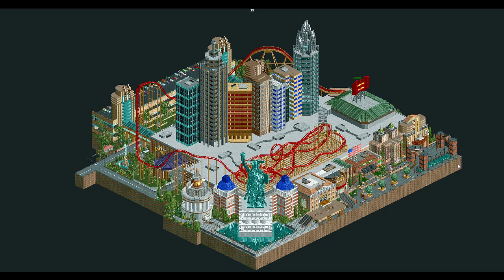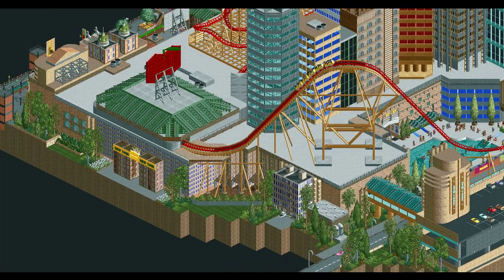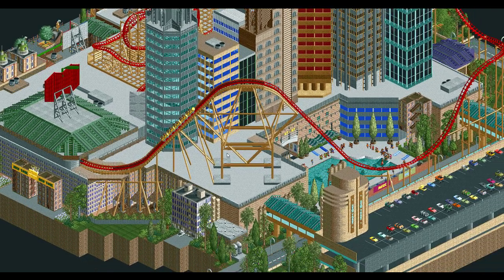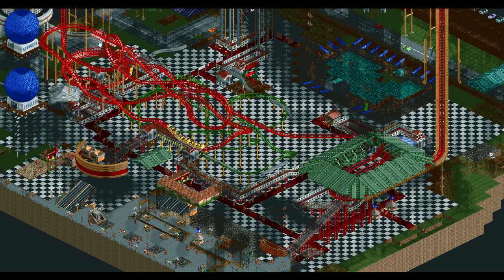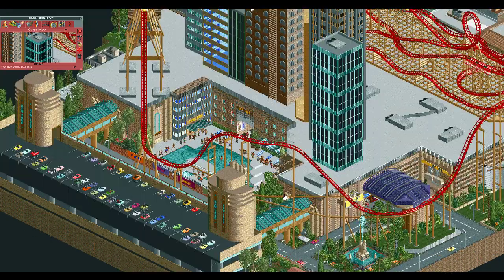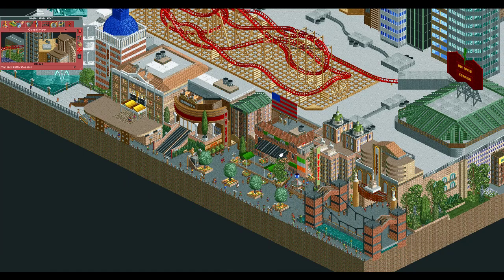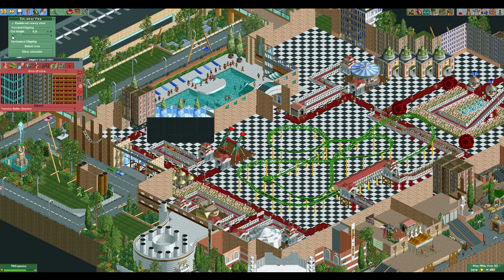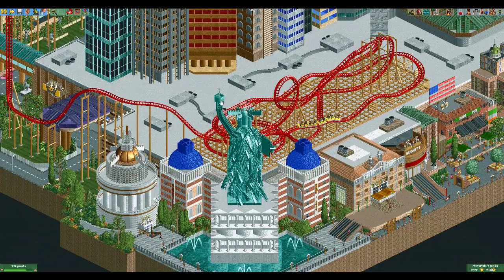RCT2 Reviews: Mamarillas' Big Apple Coaster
Join me as I check out a recreation of Big Apple Coaster, brought to us by mamarillas.  This real coaster is located at the New York New York hotel in Las Vegas.  This map placed first in the Deurklink ride recreation contest.

This park was built in Roller Coaster Tycoon using the original game scenery only and lots of clever hacking made easier by Open RCT, an open source version of the original game.

If you'd like your park or coaster reviewed or critiqued, please send a message to CedarPoint6 on New Element at nedesigns.com.  Whether under construction or finished, I'll gladly take a look!